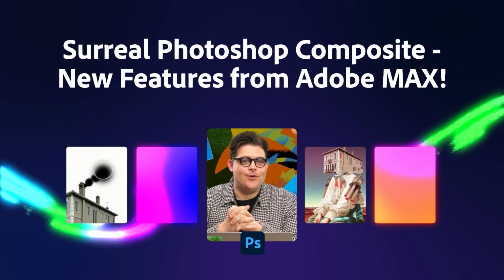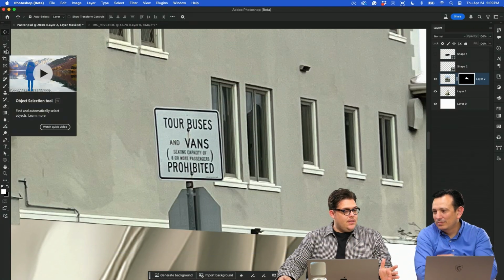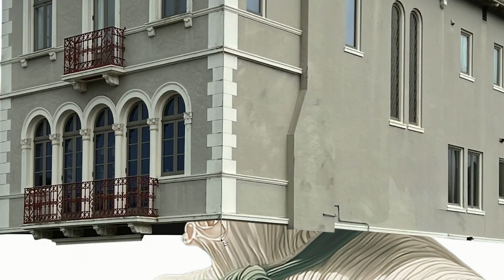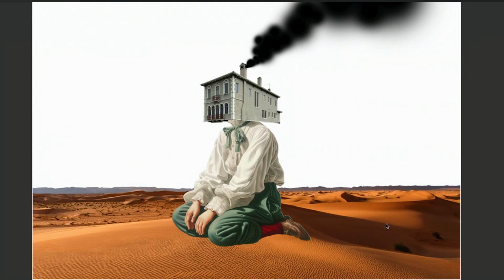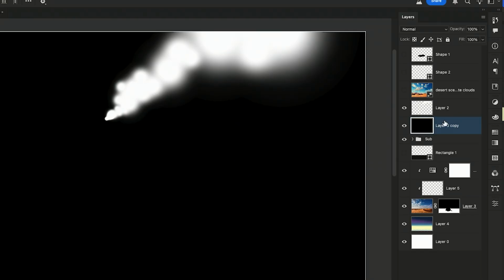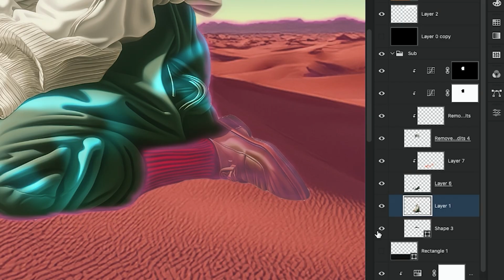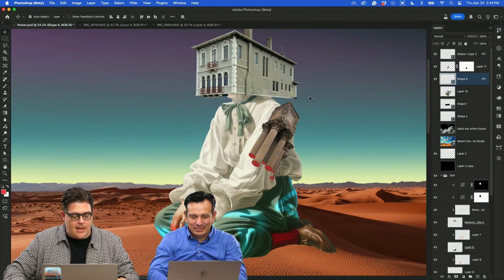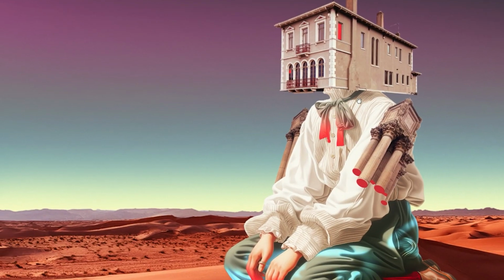Making a SURREAL Photoshop Composite & New Features from Adobe MAX With Magdiel Lopez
Did you miss the MAX London updates? We've got you! Check out Adobe Photoshops latest tool updates in action including the new and improved remove tool, generate image directly from Photoshop, and most importantly, the direct selection tool's newest embedded features like "select people" that allows you to select subjects with the click of a button! This is getting good!